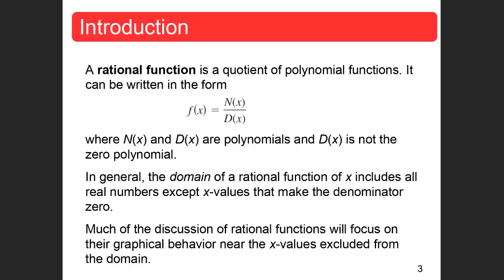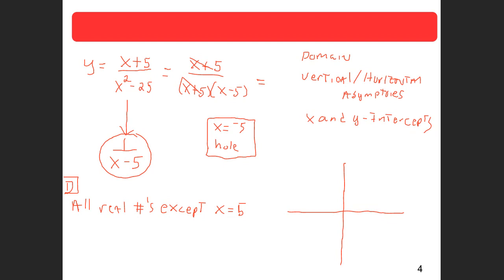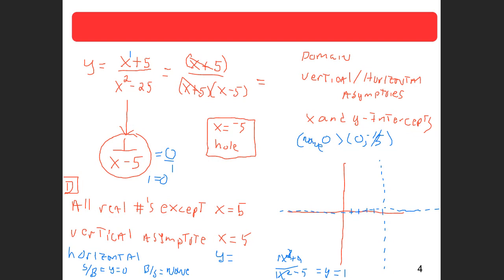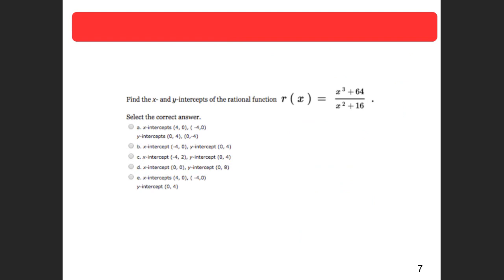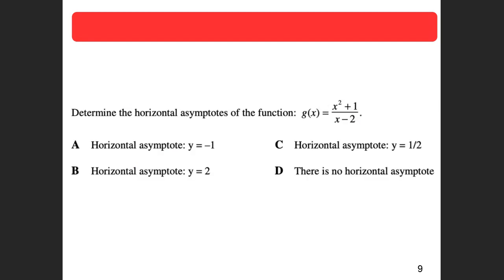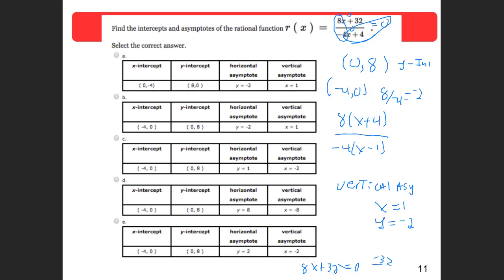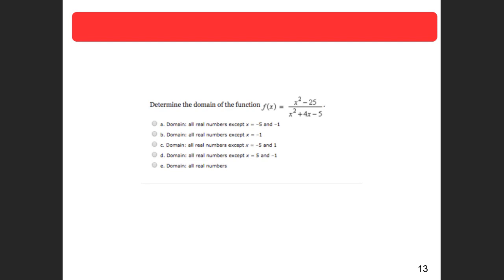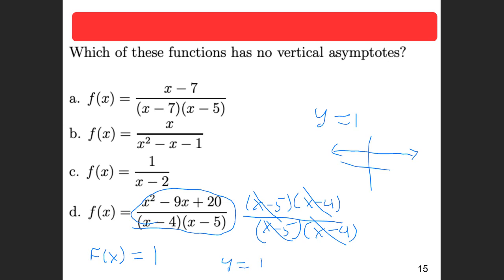PC S2 week 2 live